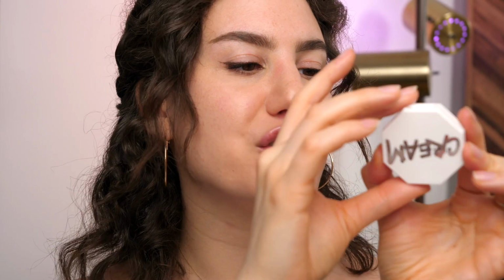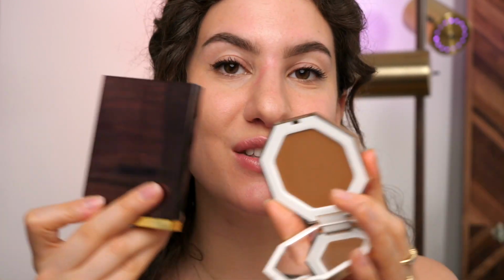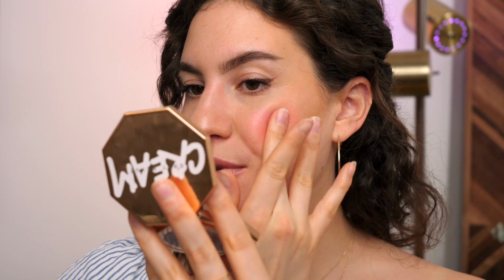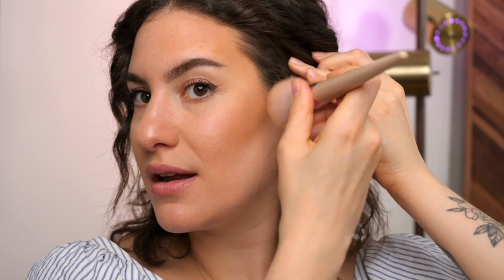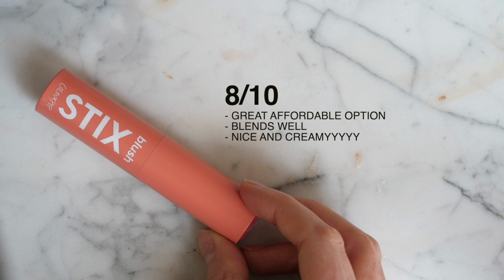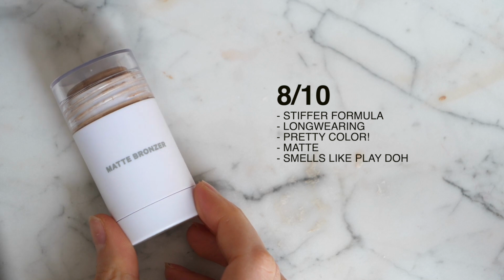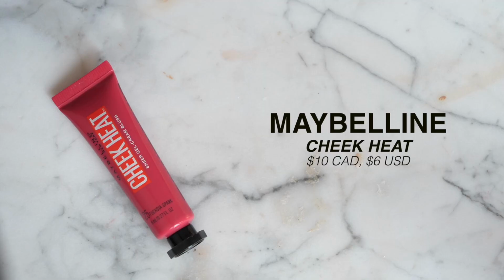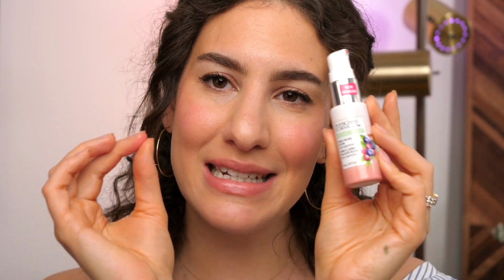CREAM BLUSH & BRONZER SHOWDOWN! ( W/ Cheek Swatches!)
It's a cream blush and bronzer showdown!! (Ft. a review on the new Fenty Beach Cheeks out bronzer and blush!!)
Top: an oldie from Zara!